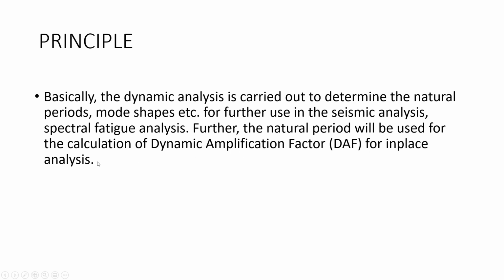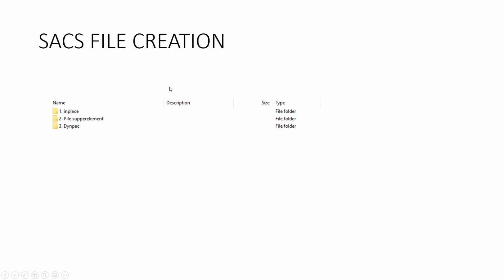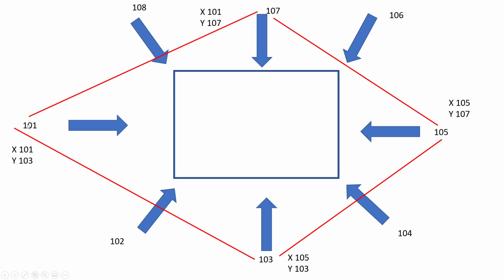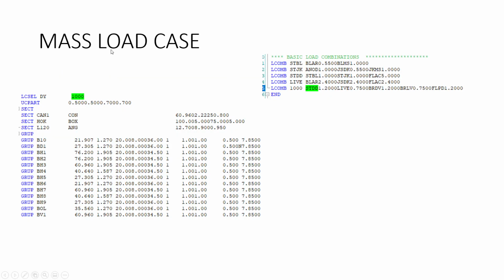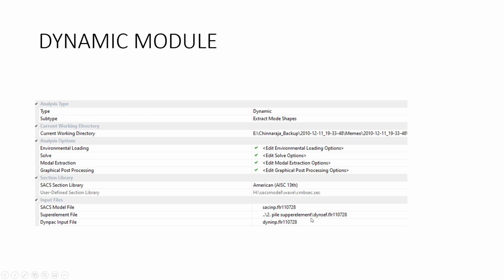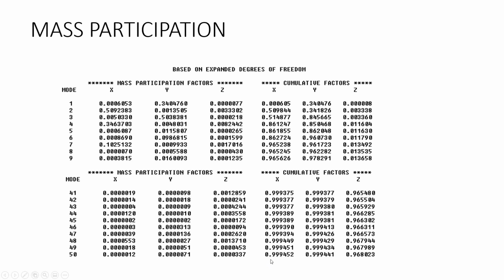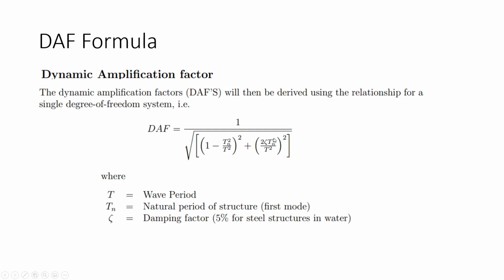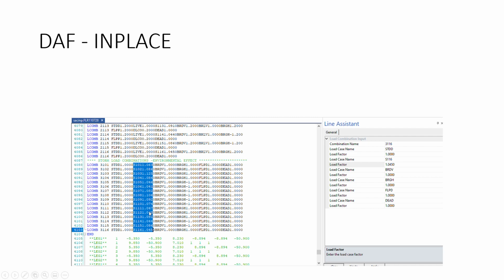Offshore Jacket Dynamic Analysis for DAF Calculation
Basically, the dynamic analysis is carried out to determine the natural periods, mode shapes etc. for further use in the seismic analysis, spectral fatigue analysis. Further, the natural period will be used for the calculation of Dynamic Amplification Factor (DAF) for inplace analysis.